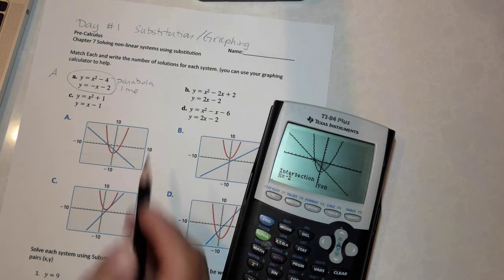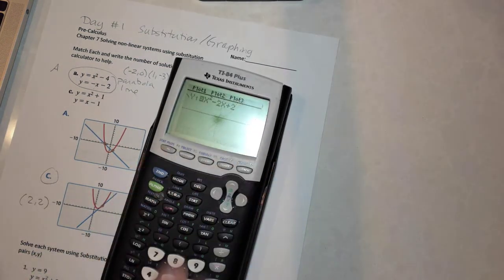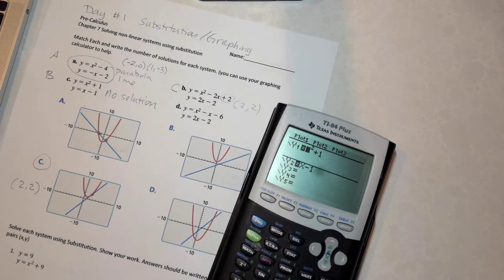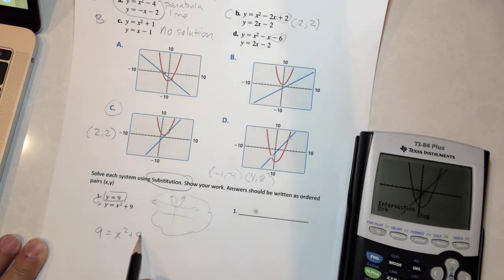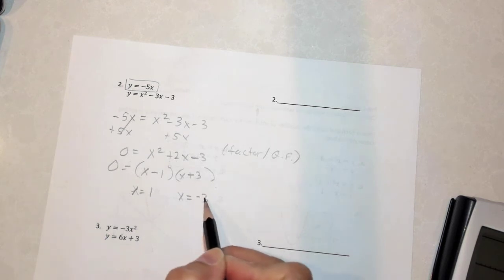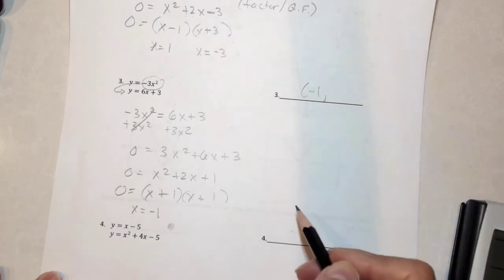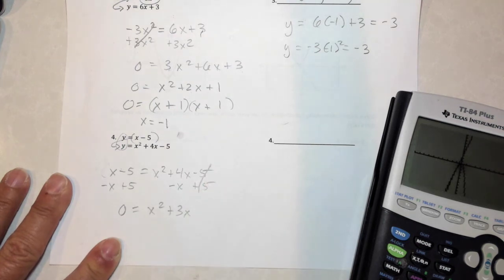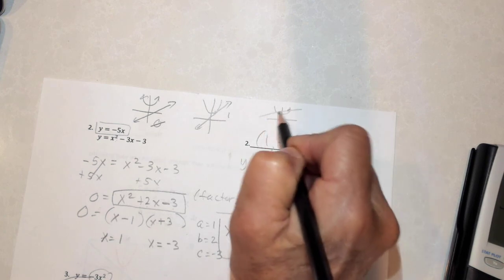Non Linear Systems: Substitution and graphing